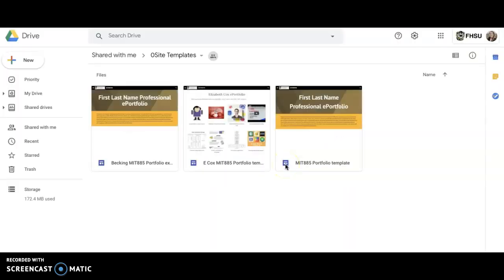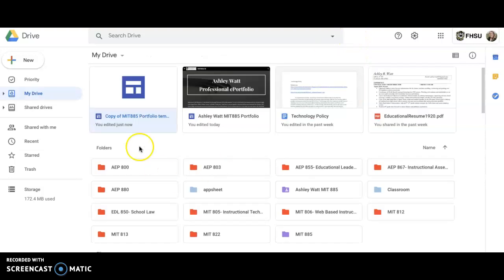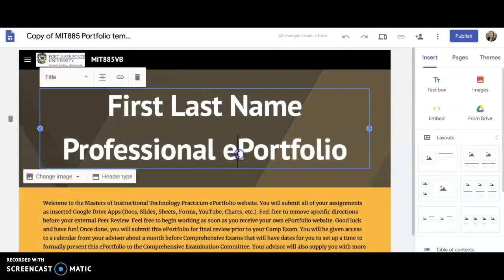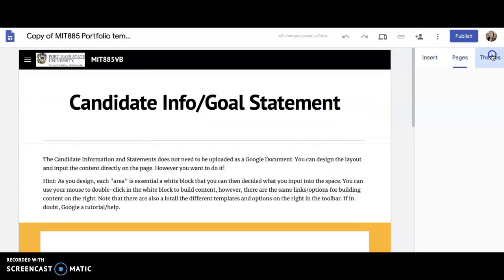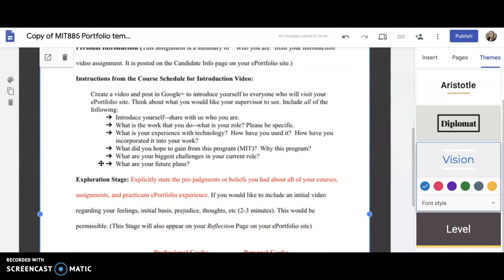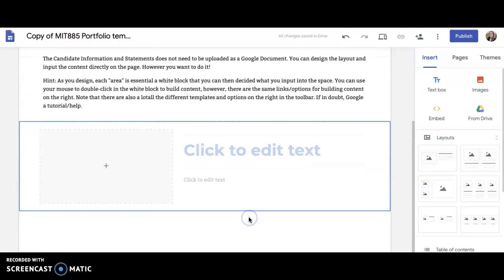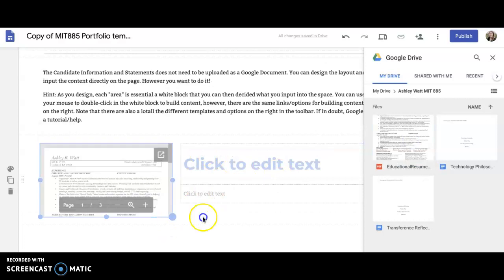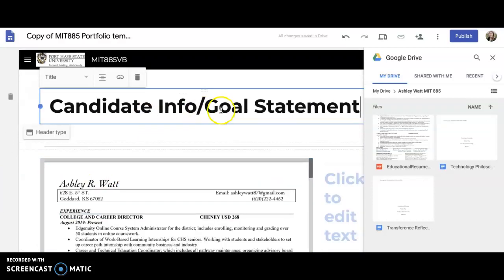Google Site Template